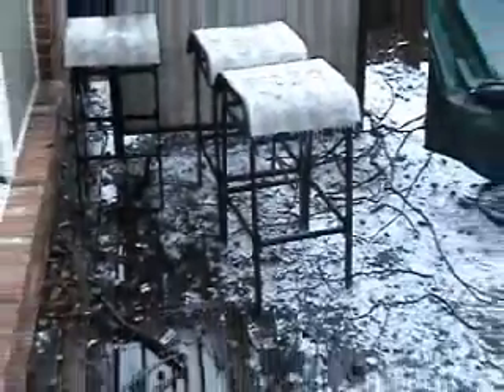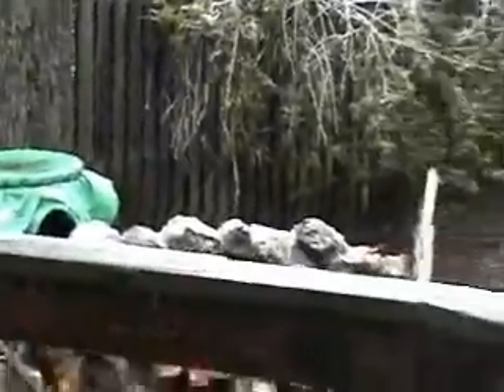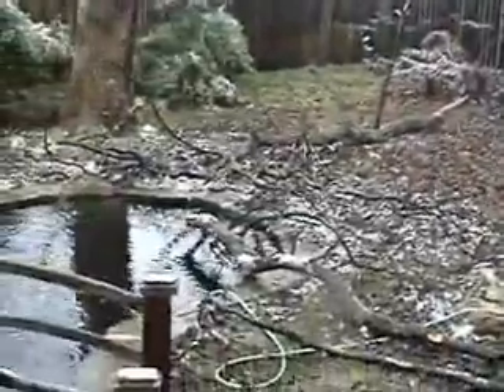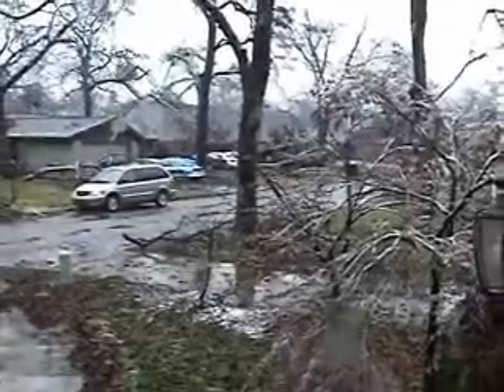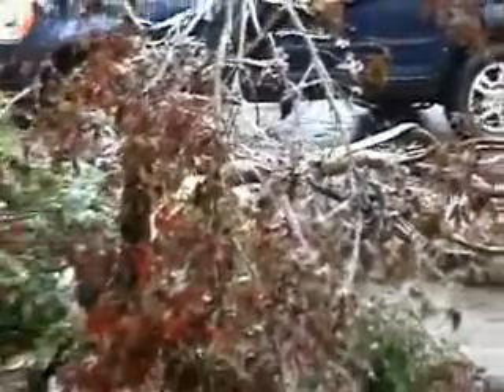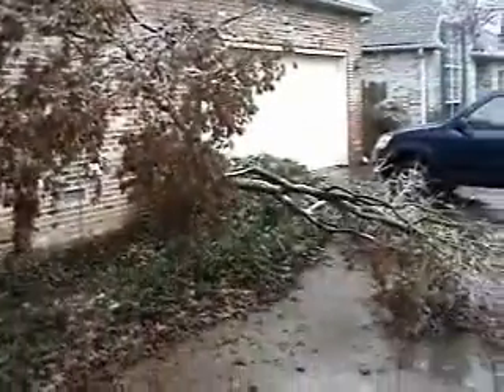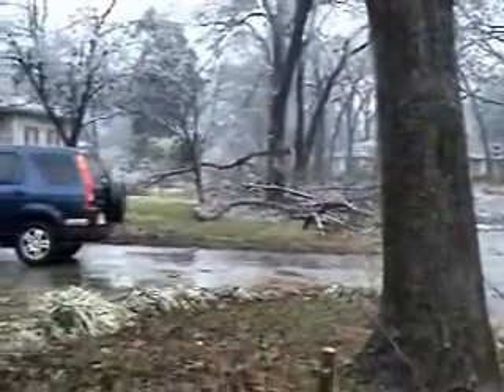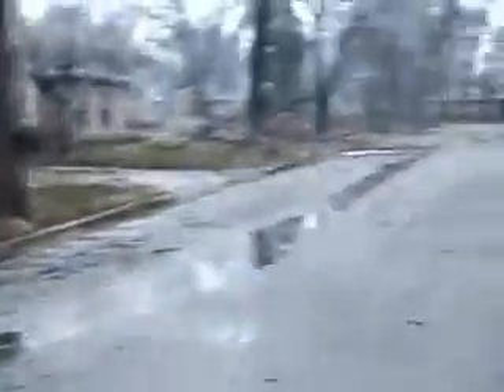Some damage around the house from Tulsa Ice Storm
This is the damage caused by the Tulsa ice storm around our house. It started late Dec. 9 and ended late Dec. 10. Video recorded Dec. 11.